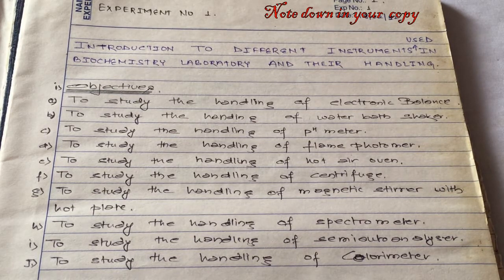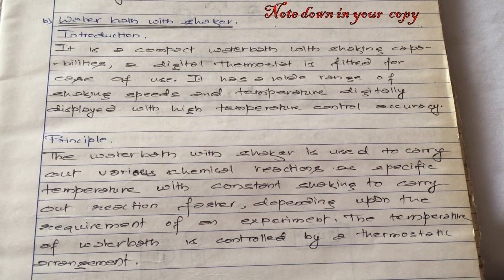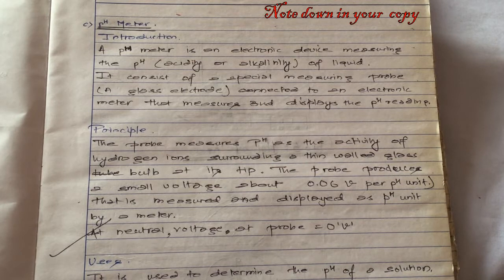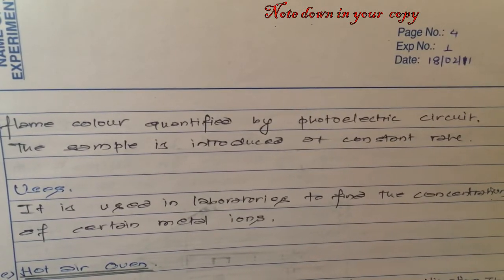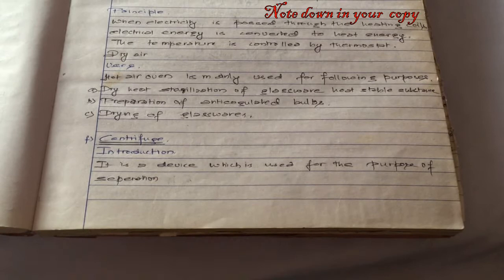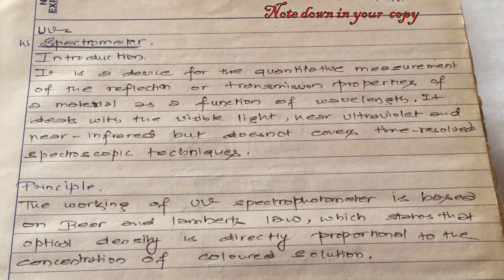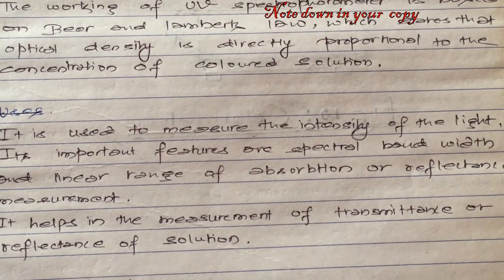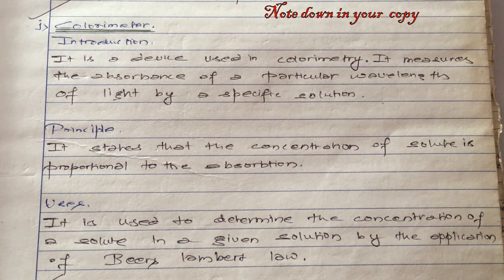Intruments Used in Biochemistry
around the globe biochemistry